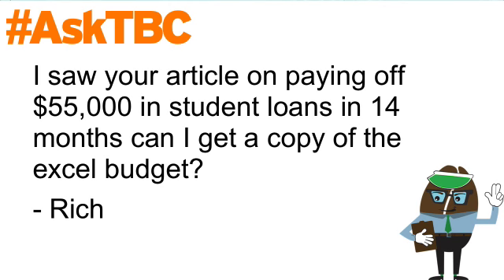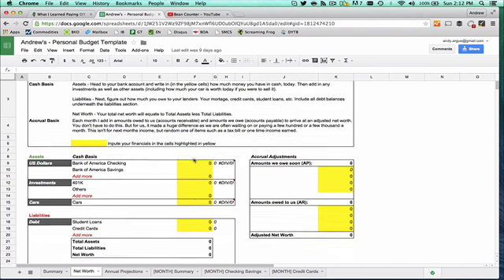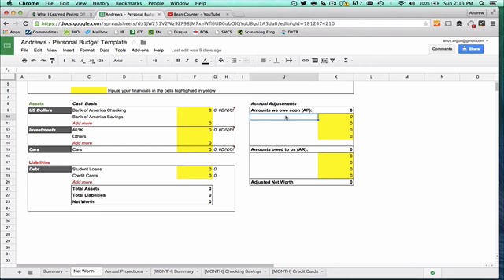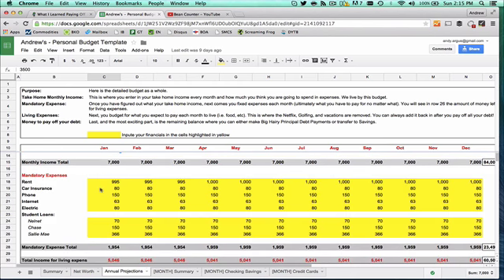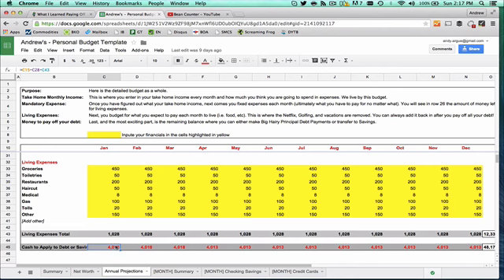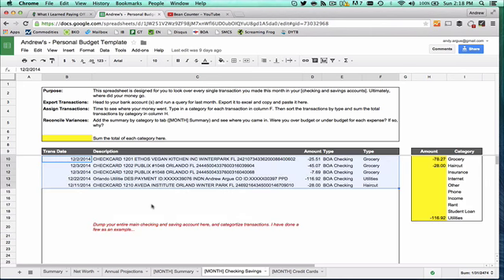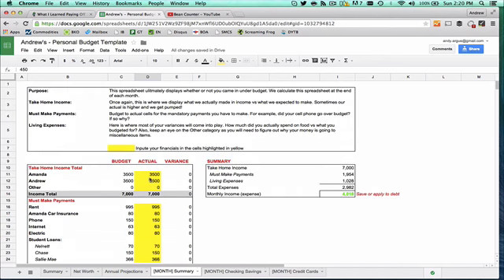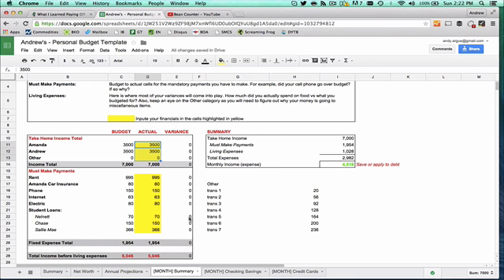"AskTBC Excel Budget I Used to Pay off $55,000 Student Loans in 14 Months"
►Full post about this video

Before you watch this video, know the excel budget is just a tool. It's YOU that has to change. You need to change your spending habits, your need to make more money. The excel budget is there to help you but nobody every got out of debt by simply doing a budget. YOU need to change!